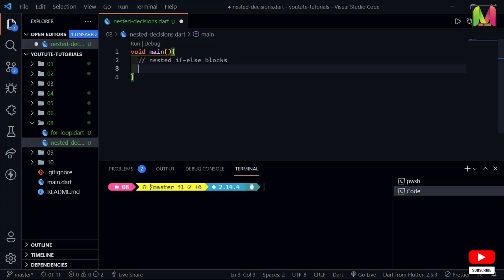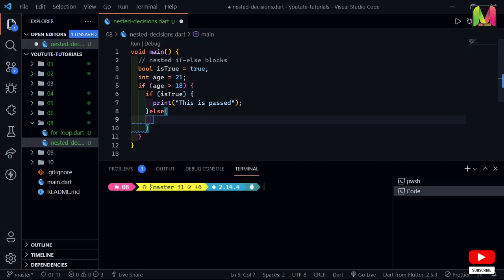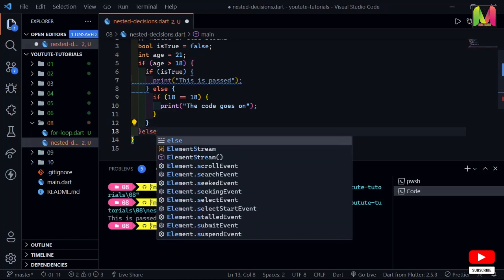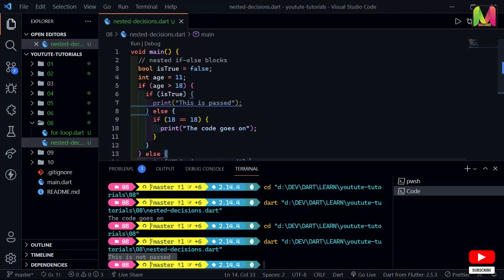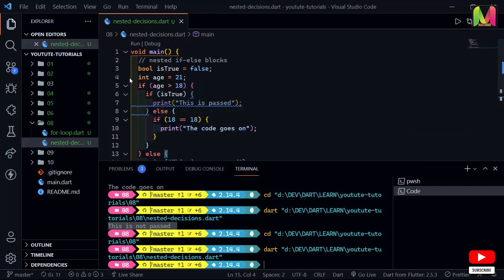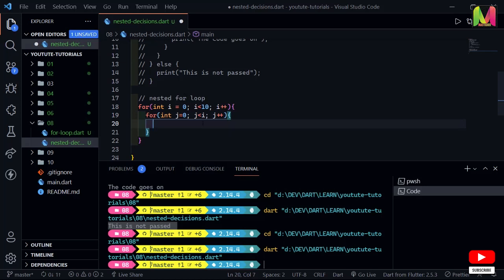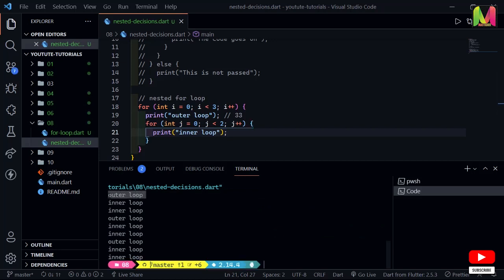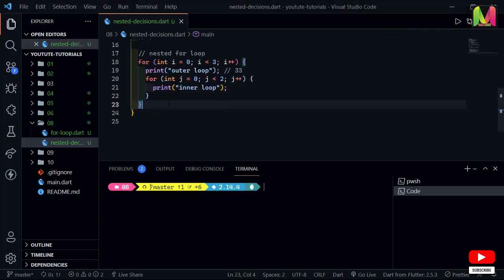09 introduction to dart #9